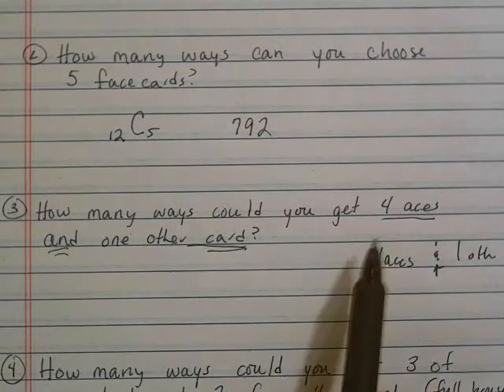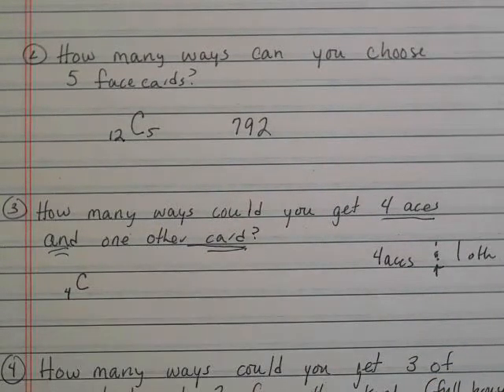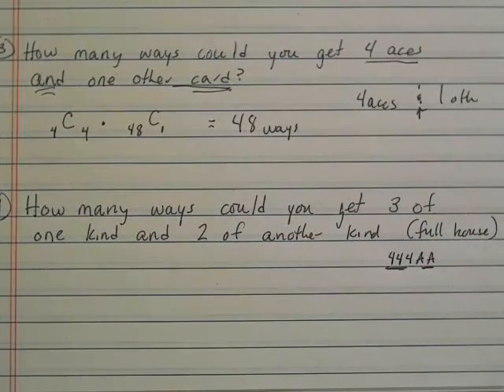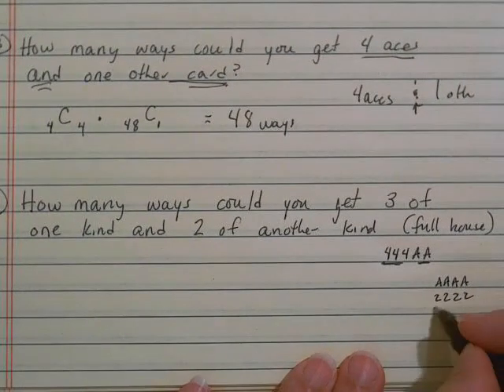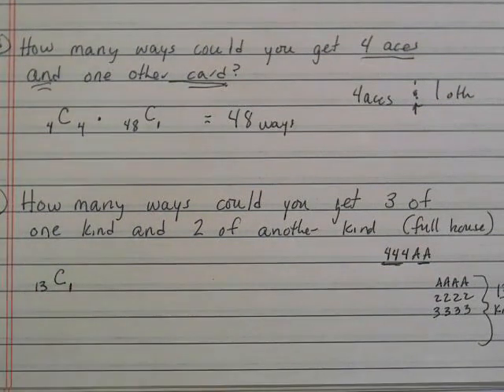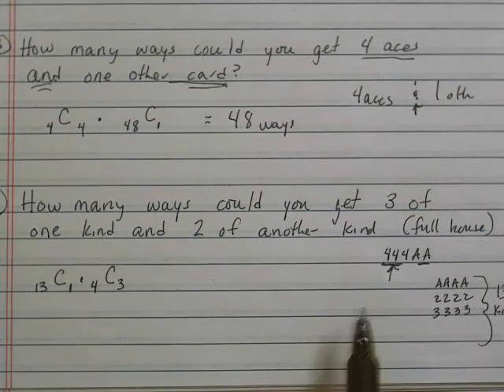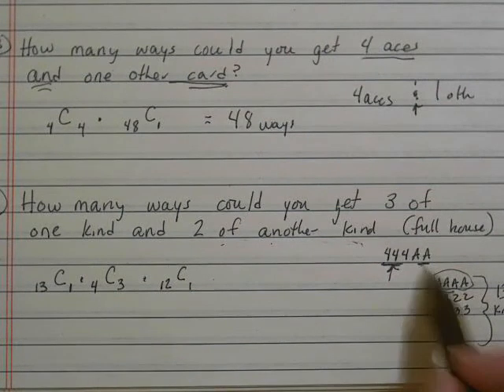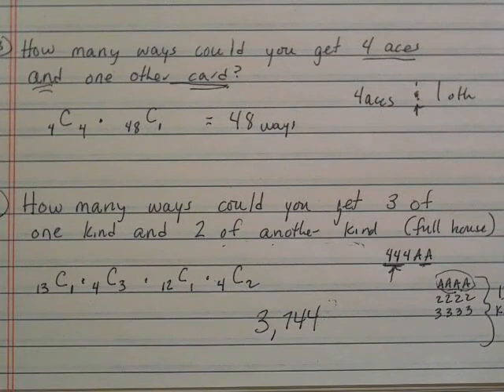combinations example 3